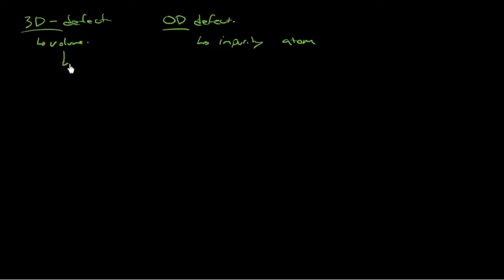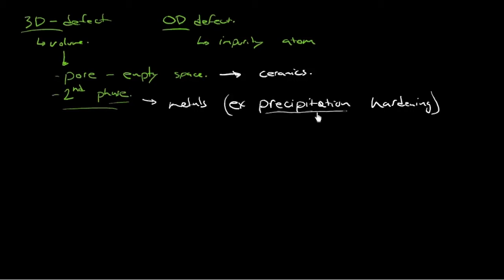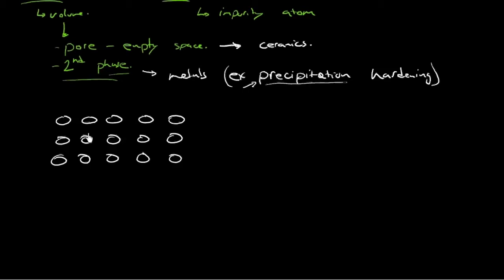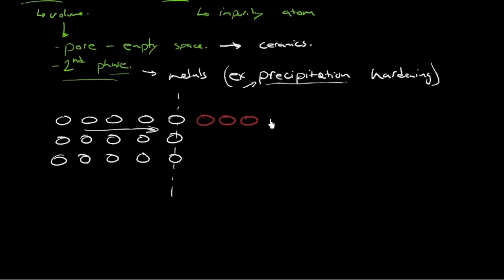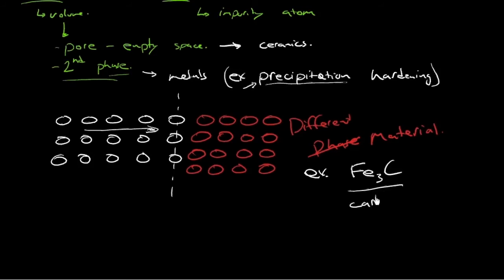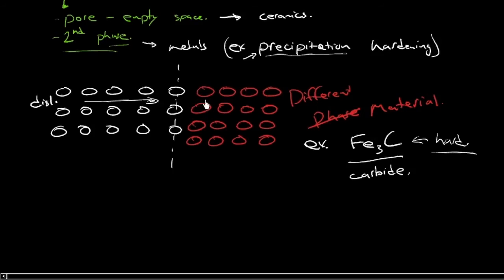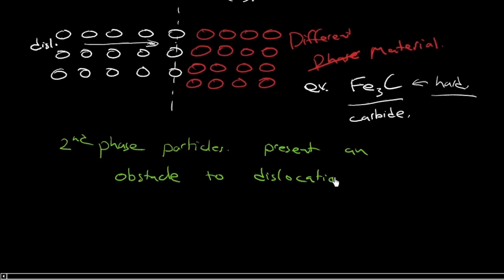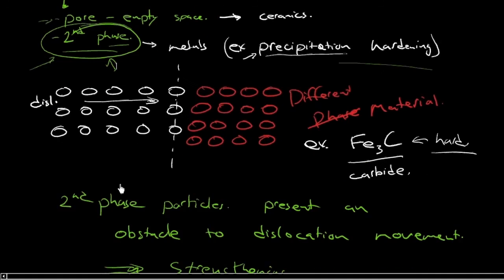Impurity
the quality or condition of being impure